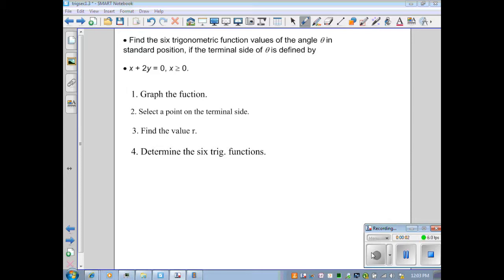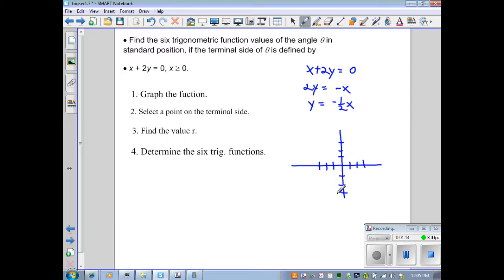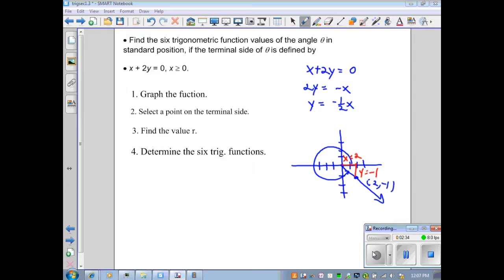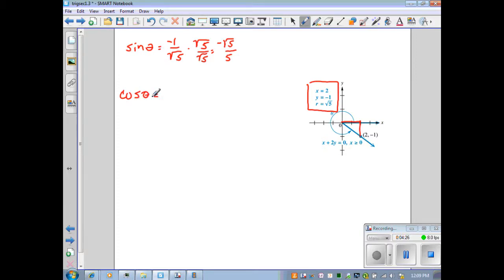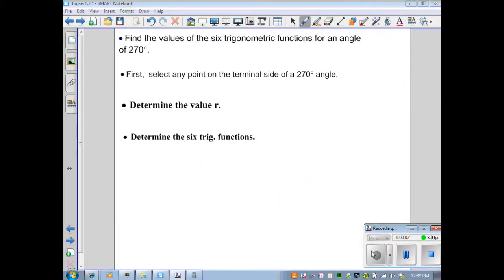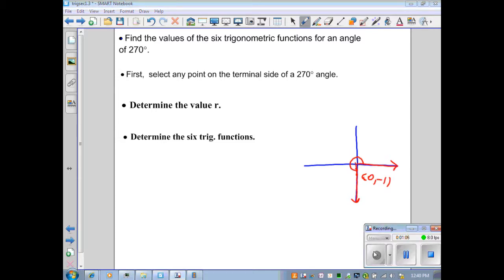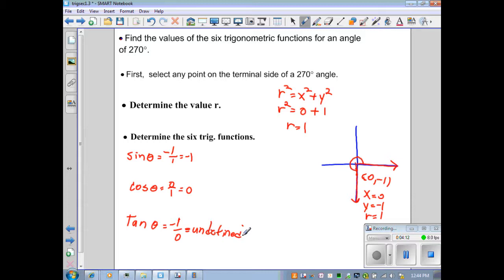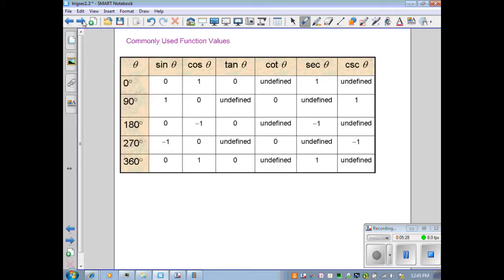sec1 3 part 2